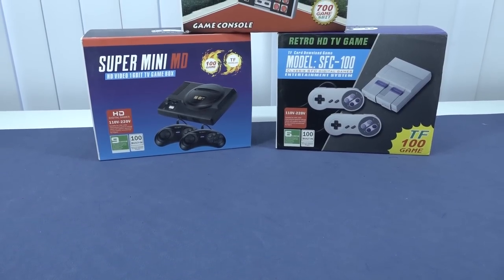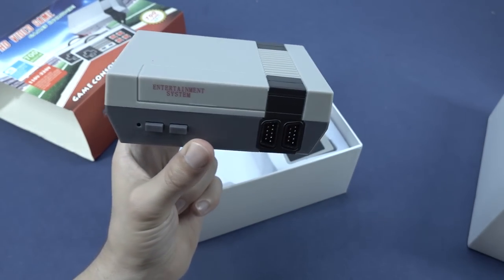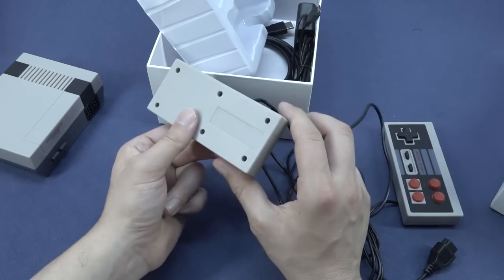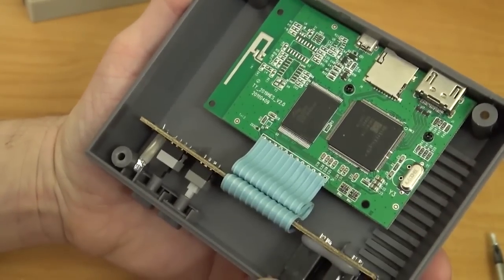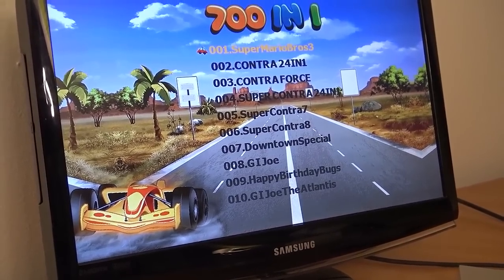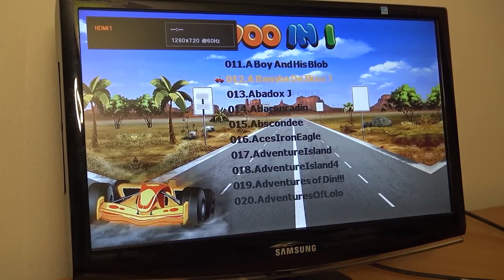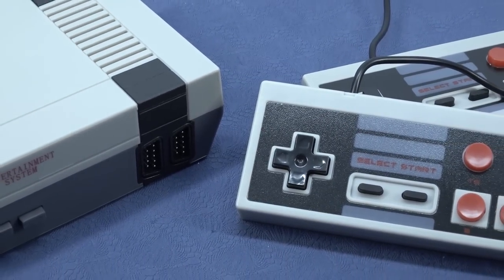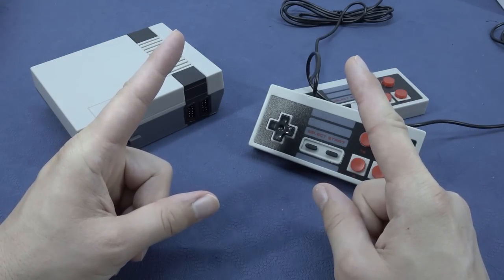HD Video Game Mini The Ultimate Famicom Mini HDMI & SD Cart Function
NES, SNES, Sega Mini HD Console there are new version out there in 2022 that are nog bad at all. Only let's unbox and give it some extended testing.

Where maybe to find ?